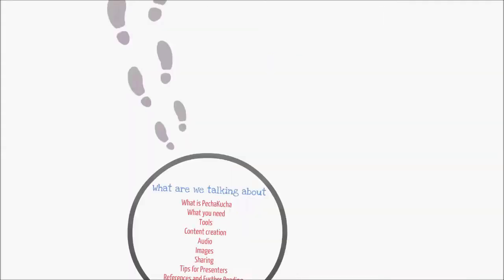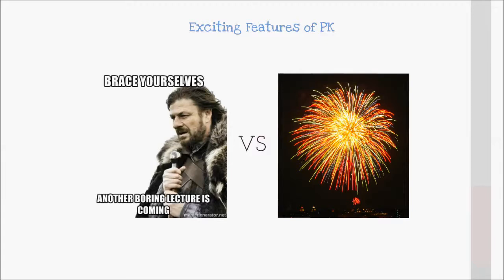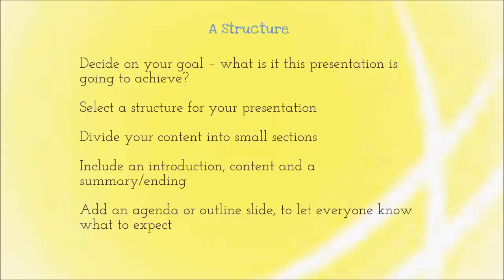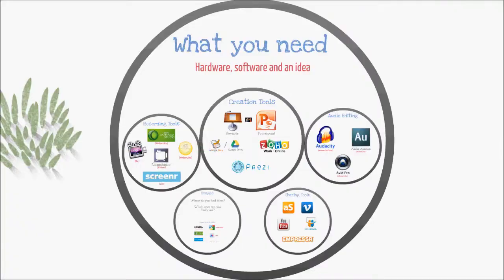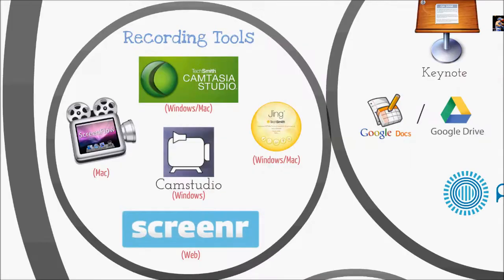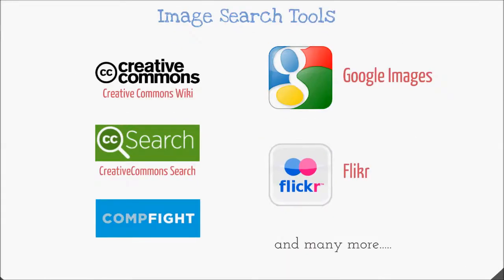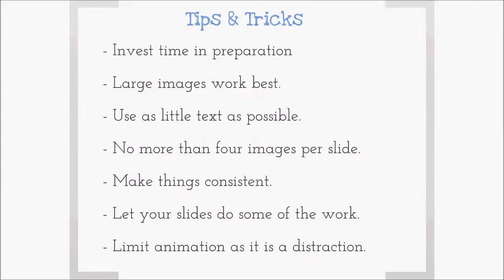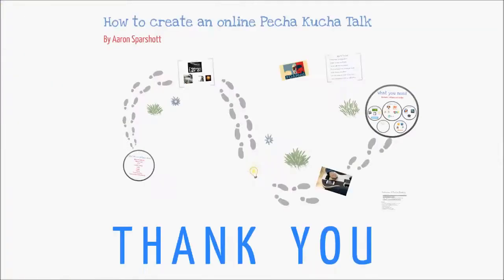How to Create an Online Pecha Kucha Talk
Pecha Kucha is Japanese for 'chit chat, and the aim of this tutorial is show how to take this interesting presentation format online.

What is Pecha Kucha?
A presentation style where;
- the talk has to be 6 minutes 40 seconds long
- the talk has to have 20 slides
- that means you average 20 seconds per slide

All software mentioned in this tutorial, have links attached to them within the video.